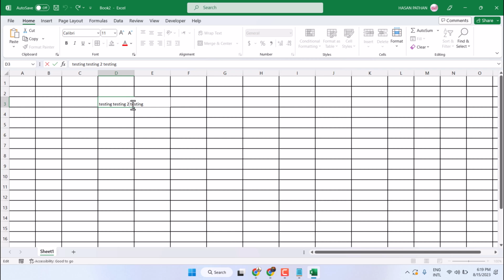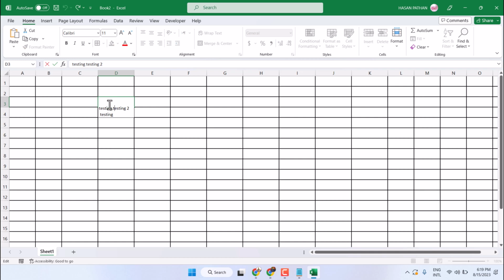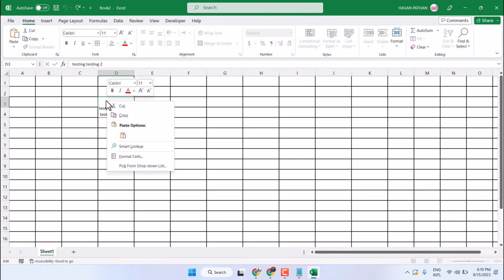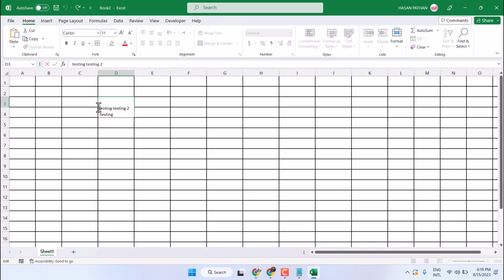How to Create New Line Within a Cell | Paragraph Row in Excel cells